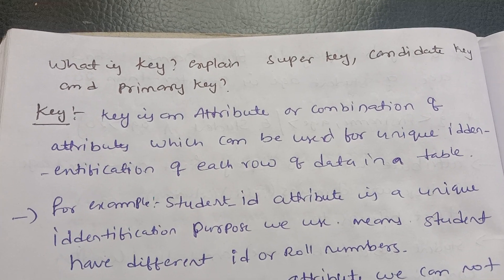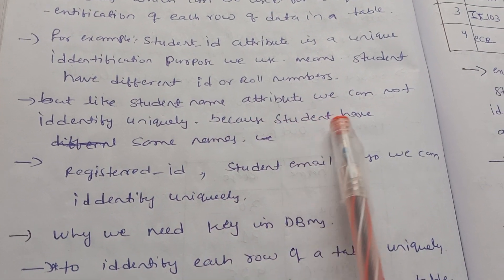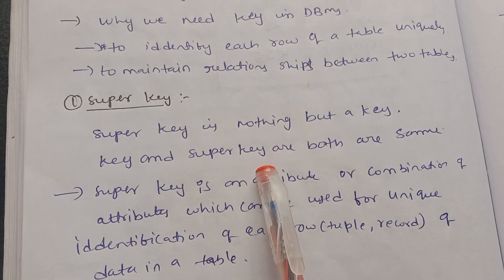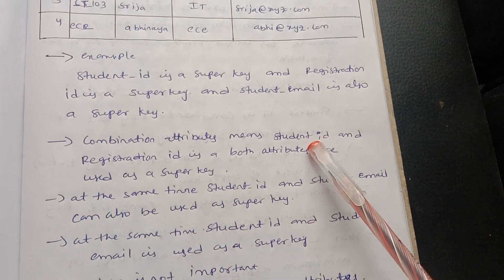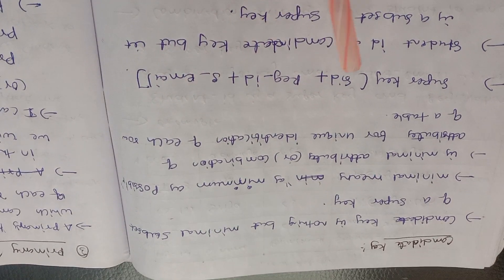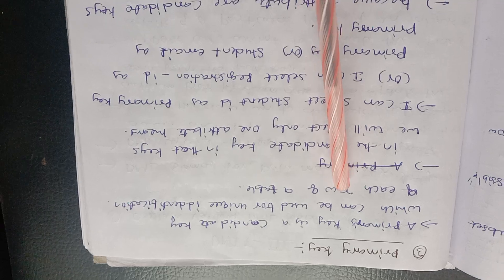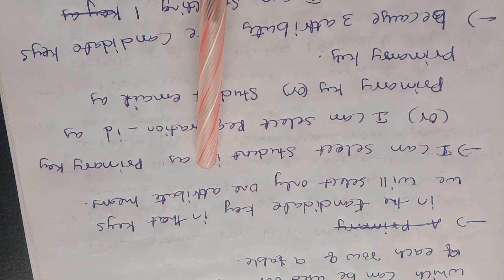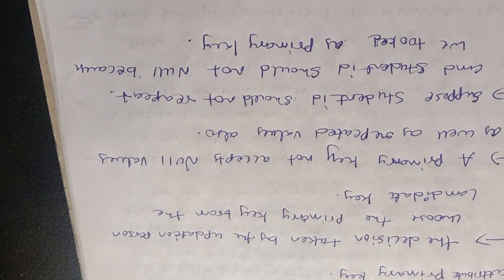jntuh r18 DBMS unit2 what Is key super key, candidate key and primary key very important 😍👍💯gunshot😱